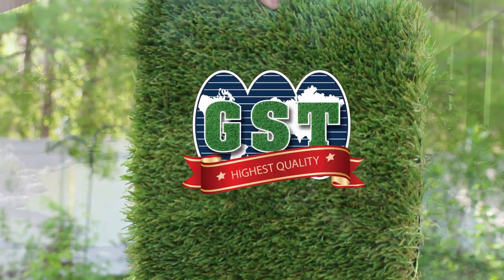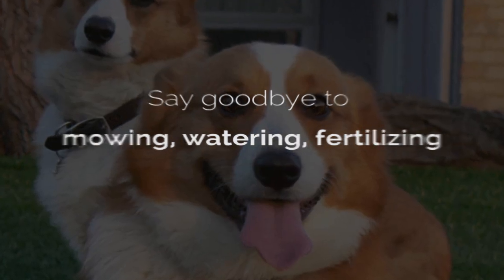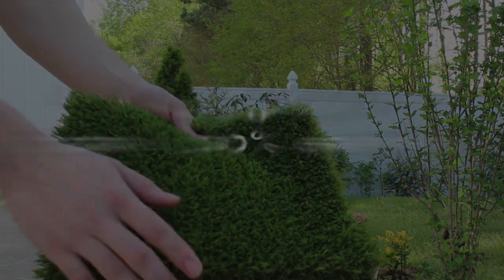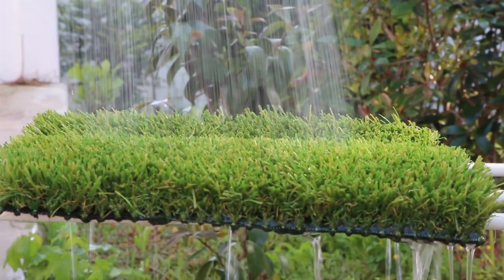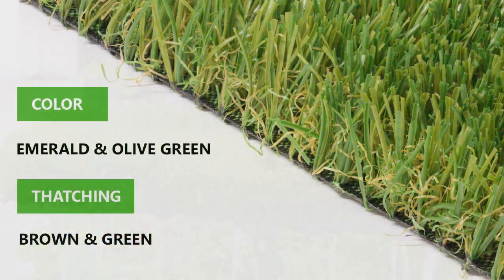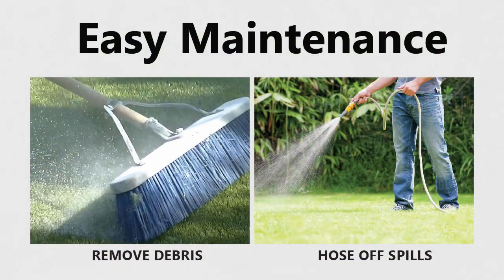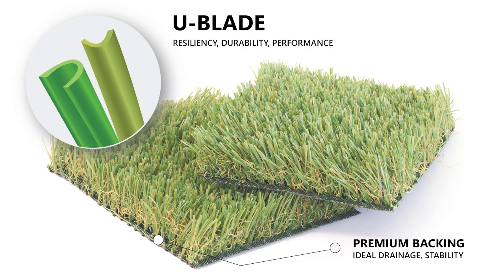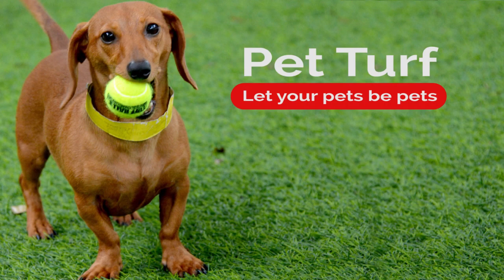Pet Turf is the Best Artificial Grass For Dogs. Here's why.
Pet Turf is the perfect solution to keep your yard green all year long and keep your small buddies happy and safe. Say goodbye to mowing, watering, trimming, and fertilizing. Say No to chemicals, flees and ticks.